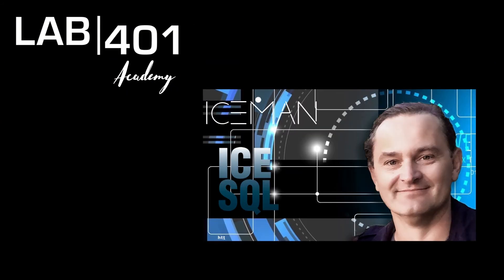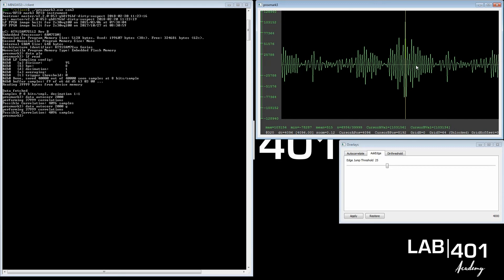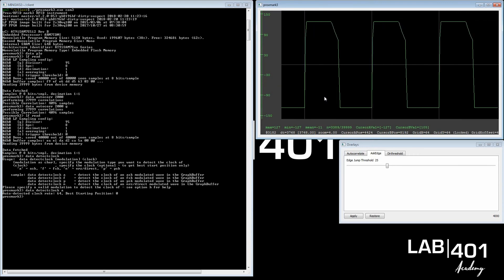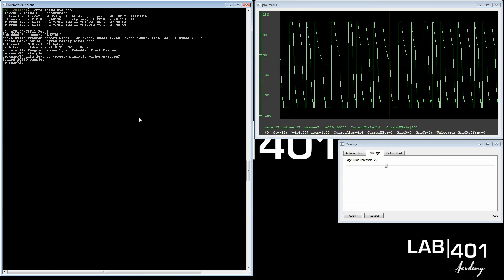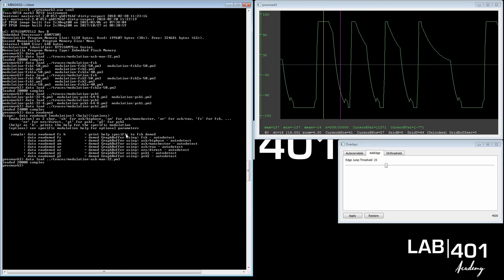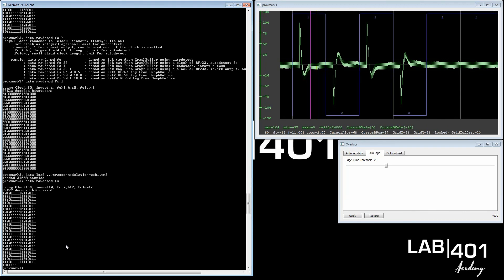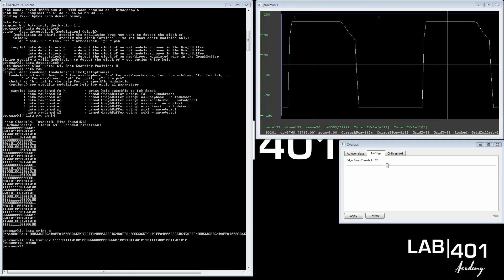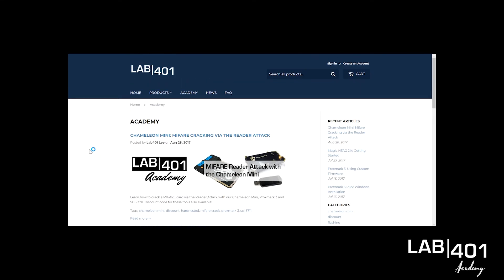lab 401 academy: low frequency tags - plots Bitstream and demodulation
Hey Guys Here is the second tutorial by Iceman the Proxmark Guru for LAB401 academy !

Ever been stumped with an unknown tag?  In this episode, learn how to use the Proxmark 3's Data Plots to determine tag bitstreams and modulation.